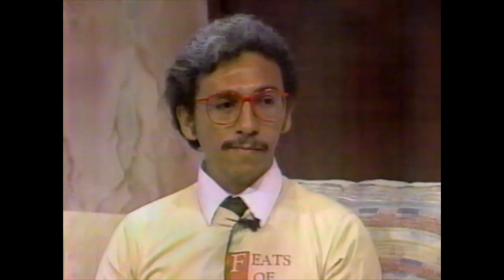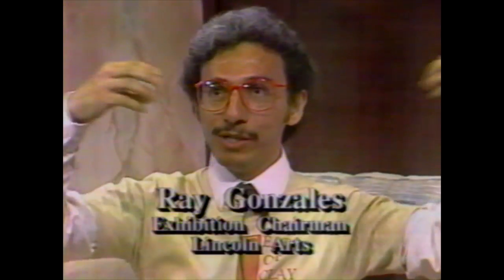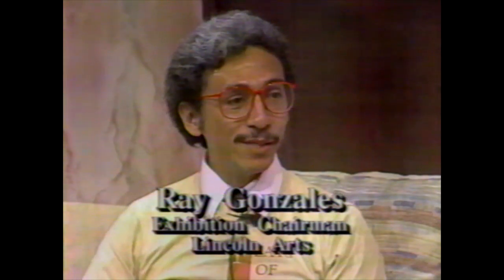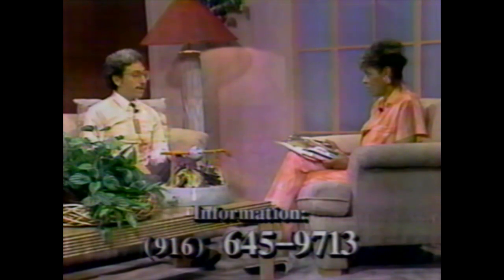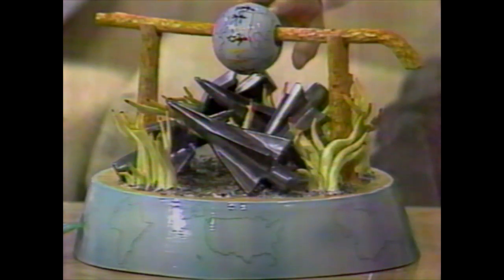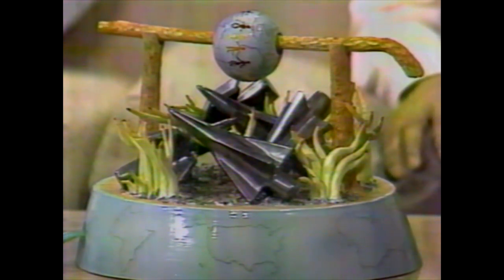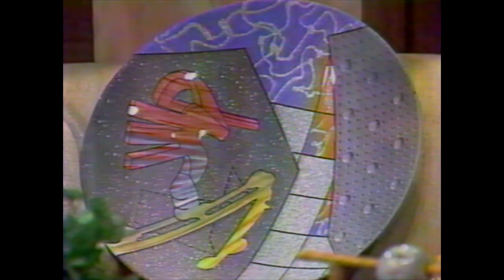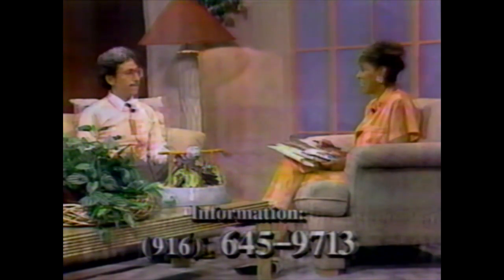A New Morning 1987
Ray talks about Feats Of Clay.